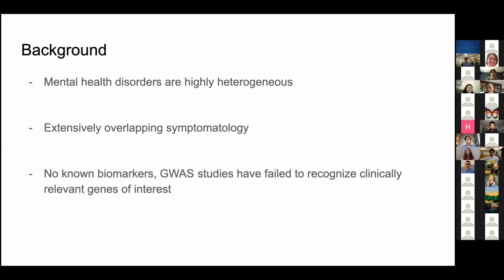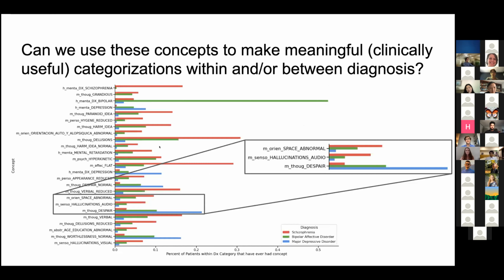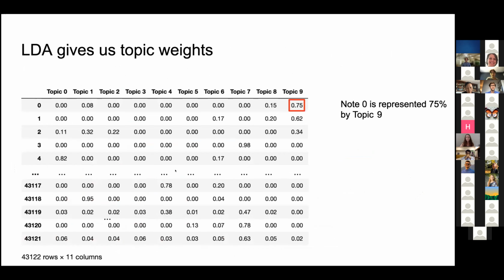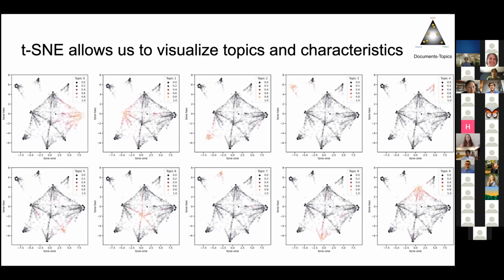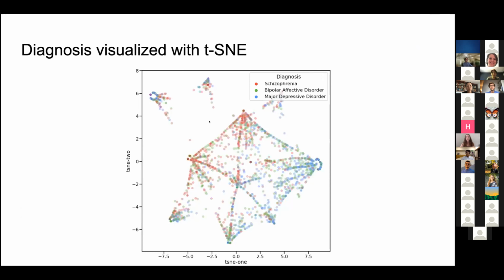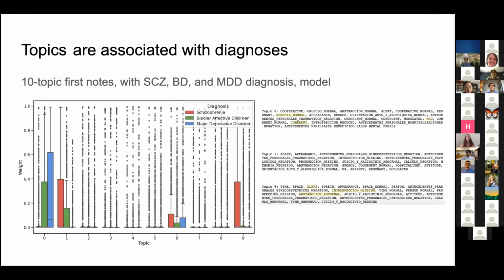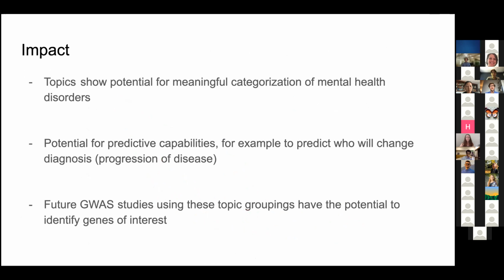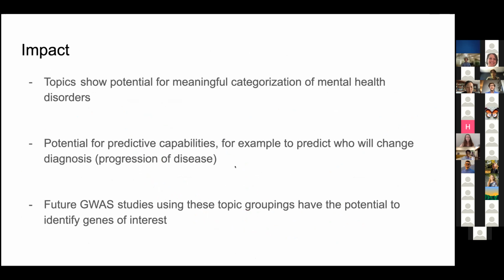BOWERS, SIMON: Applying Latent Dirichlet Allocation for Dimensional Phenotyping of Clinical Notes...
BOWERS, SIMON: Applying Latent Dirichlet Allocation for Dimensional Phenotyping of Clinical Notes in Serious Mental Illness

Abstract:
JULIA BOWERS1, BENJAMIN SIMON1, Juan De la Hoz2, Loes Olde Loohuis3

1 BIG Summer Program, Institute for Quantitative and Computational Biosciences, UCLA

2 Bioinformatics Interdepartmental PhD Program, UCLA

3 Department of Psychiatry and Biobehavioral Sciences, David Geffen School of Medicine, UCLA

Serious mental illnesses such as bipolar disorder (BD), schizophrenia (SZ), and major depressive disorder (MDD) are heterogeneous disorders with overlapping symptomatology. Trans-diagnostic and dimensional models, rather than traditional categorical ones, may provide insight into disease mechanisms. We used NLP to analyze over 40,000 intake notes from Colombian psychiatric electronic health records. Using Latent Dirichlet Allocation, we modeled notes as mixtures of “topics” representing relevant clinical dimensions and visualized them with t-SNE. Topics represented coherent groups of concepts such as ‘substance use’, ‘alcohol’, and ‘cannabis’ or ‘hallucinations’, ‘delusions’, and ‘orientation’. Topics were associated with diagnosis, gender, age, severity, and conversion from MDD to BD. Clustering patients with mental illness using electronic health record data may prove more useful than existing diagnostic categories in providing insights into disease mechanisms and progression, allowing for the development of individualized treatments.